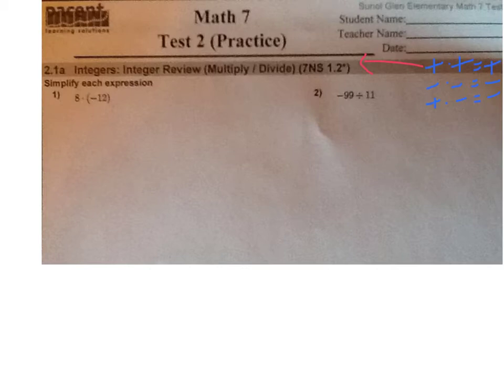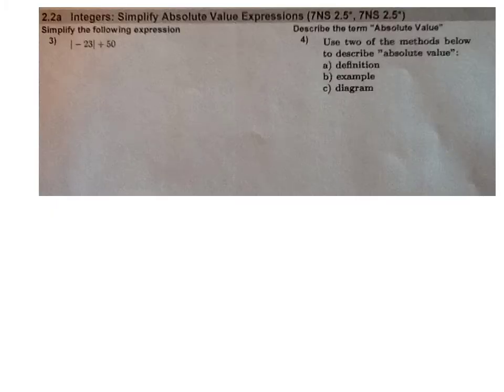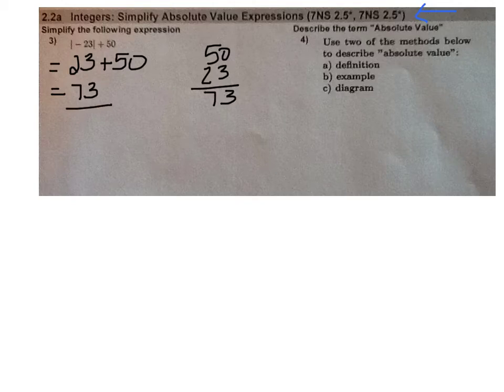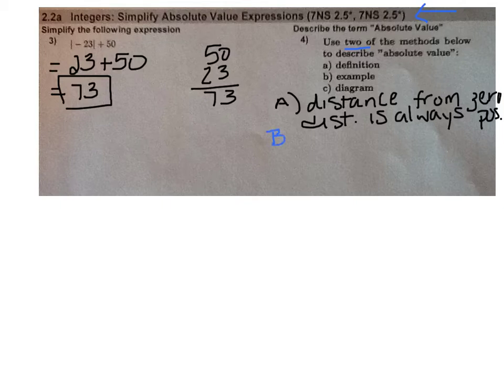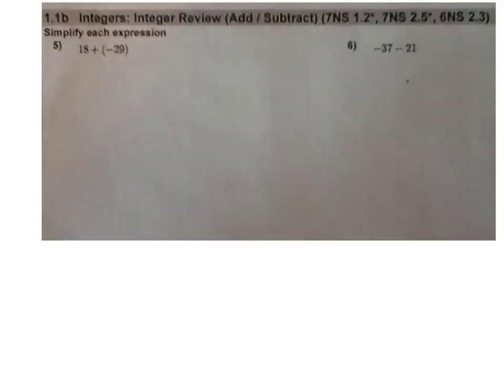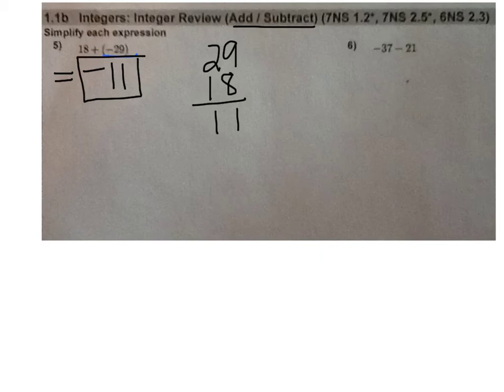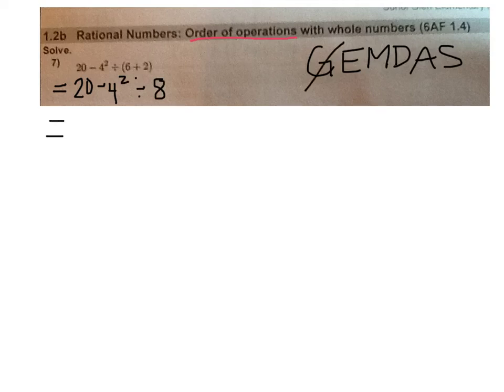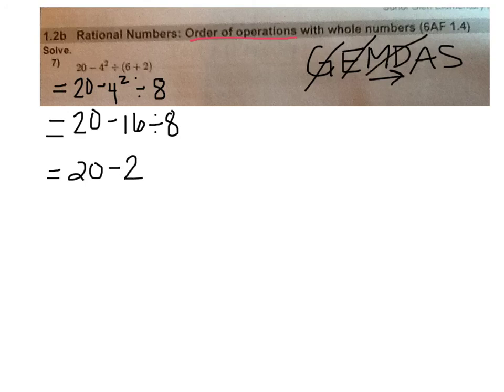Made with Explain Everything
7th practice test wk2